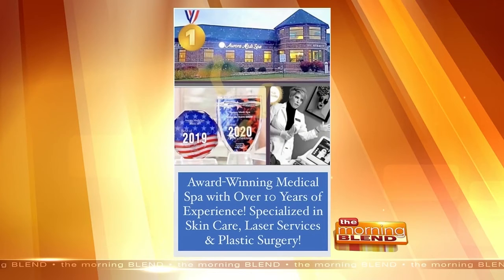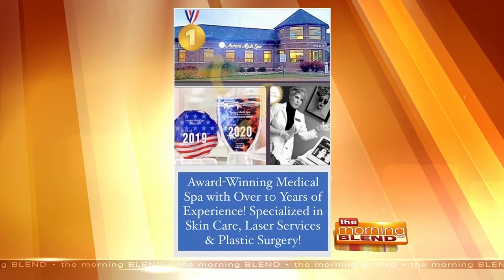Aurora Medi Spa - 7/27/21